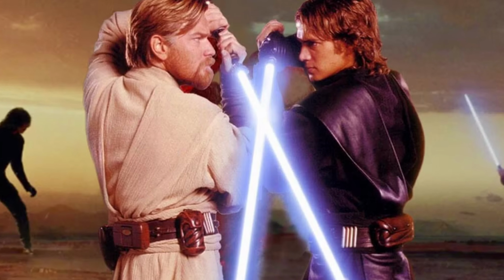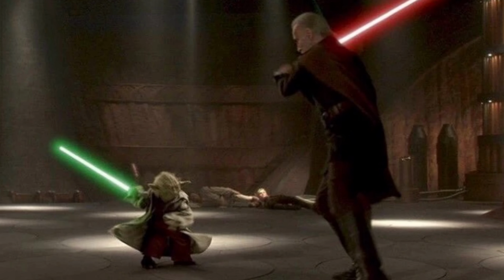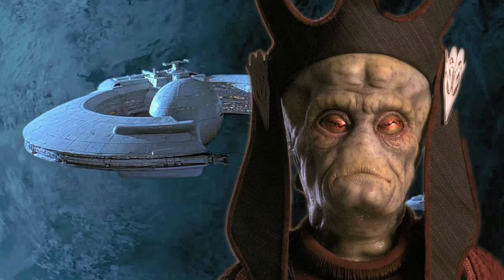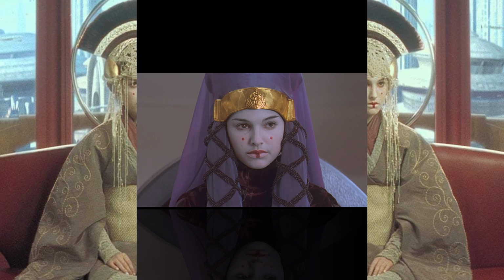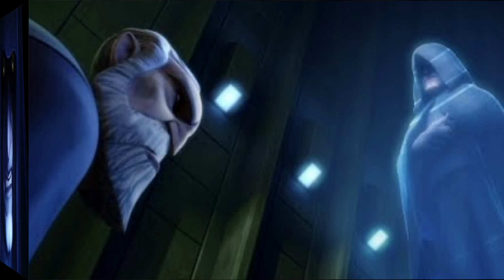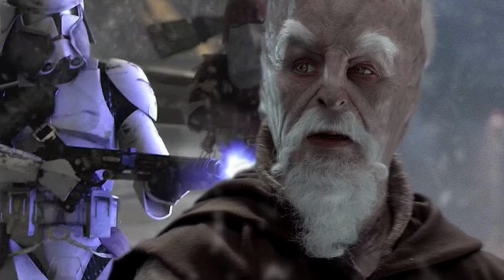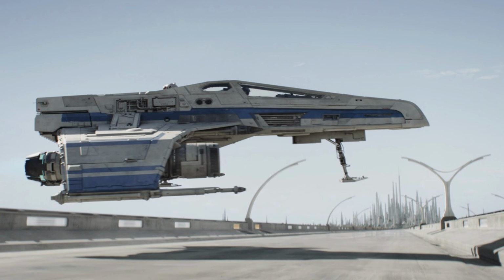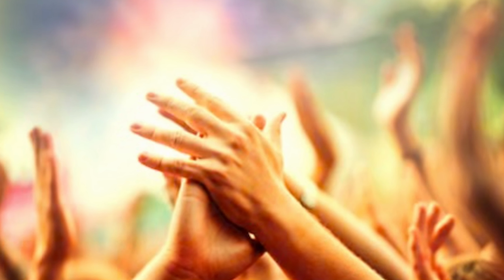When Democracy Rots from Within: The Political Collapse of Star Wars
What caused the Republic to fall and the Empire to rise? This 5-minute breakdown explores the real politics behind Star Wars—how democracy was dismantled from the inside. From the corrupt Senate to the rise of Palpatine, we expose the truth behind the Republic’s collapse… and how tyranny started with applause. A must-watch for fans of Revenge of the Sith and political Star Wars lore.